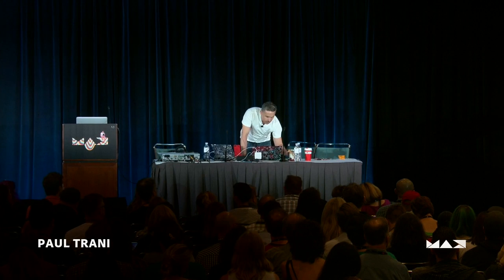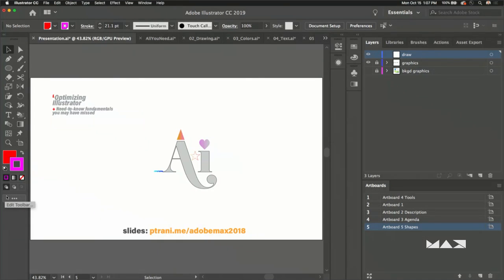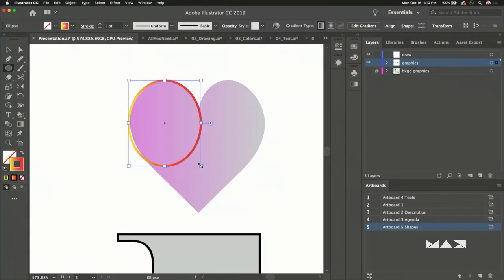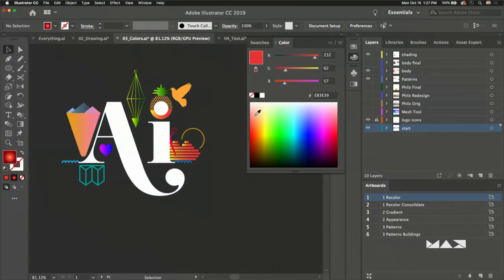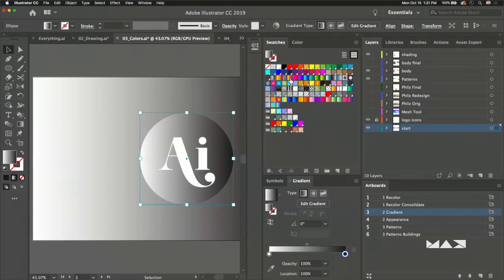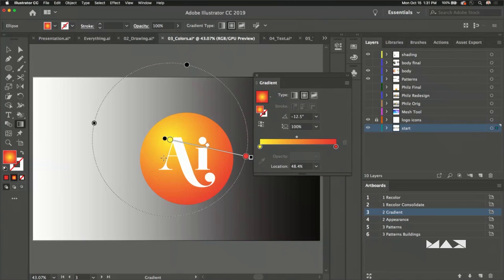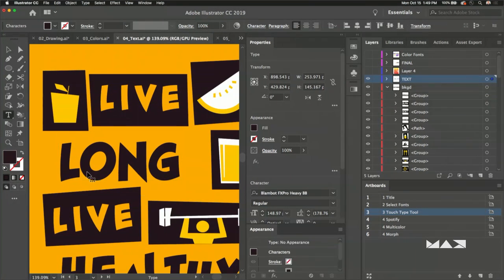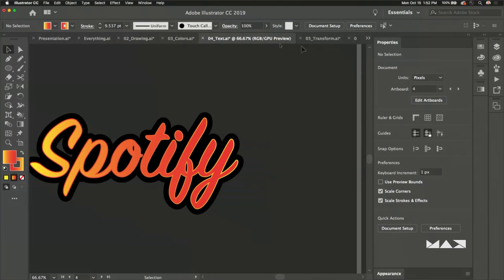Advanced Illustrator Pro Tips & Techniques with Paul Trani | Adobe Creative Cloud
Recorded at Adobe MAX 2018 Ever wonder if there’s an easier way to manipulate vectors in Illustrator? Or what shortcuts could really save you time? Let Adobe Senior Worldwide Evangelist Paul Trani take you through the need-to-know Illustrator tips and tricks you may have missed over the years, as well as some much-needed new timesavers. Paul will also focus on power tips, tricks, and techniques that can make your life as an Illustrator user easier, so you can take your work to the next level.

In this session, you’ll learn how to:
- Create and manipulate lines efficiently
- Master fills and strokes
- Add and change gradients and colors easily
- Use effects to create depth and texture
- Add dimension to designs
- Output artwork efficiently